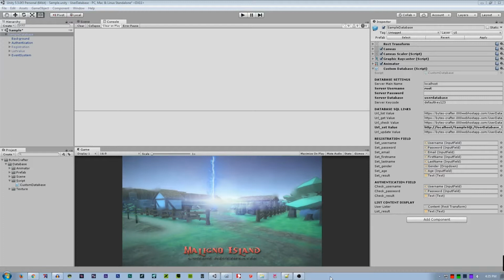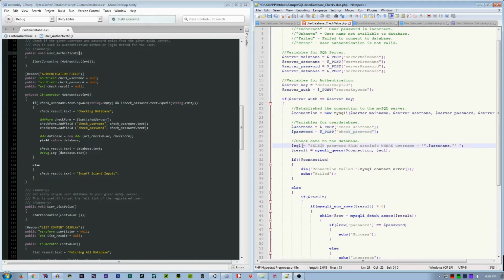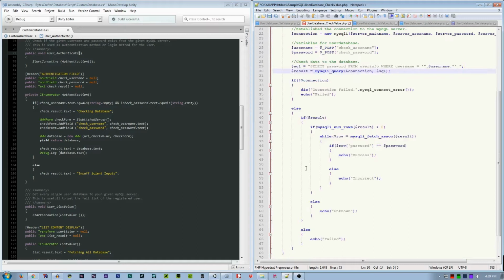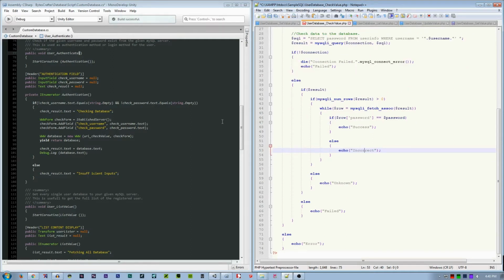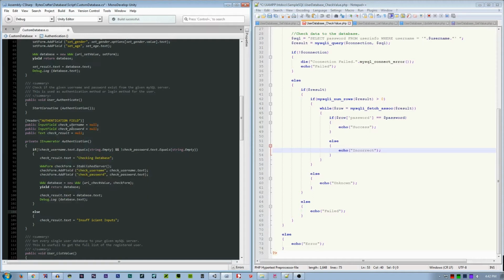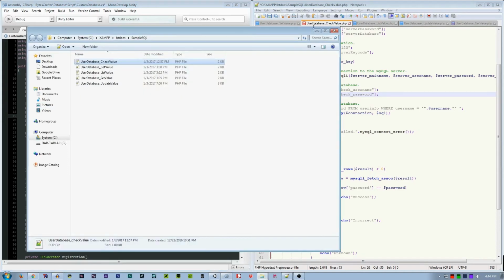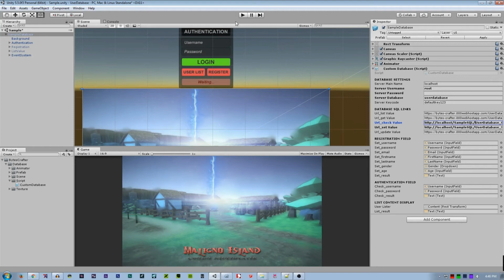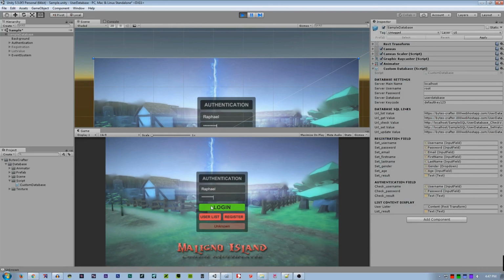Unity 3D PHP MySQL Database Tutorial Part 4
FREE host your php and mysql online. Make it live!
No cash involved, all are FREE mySQL implementation.

| BACKGROUND |

| RELATED LINKS |